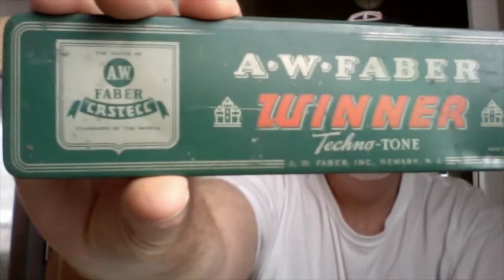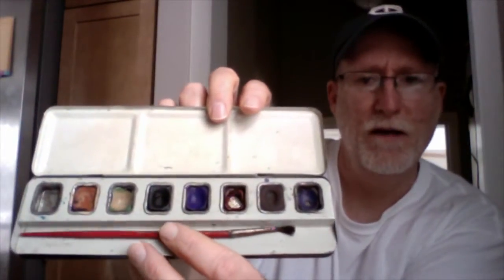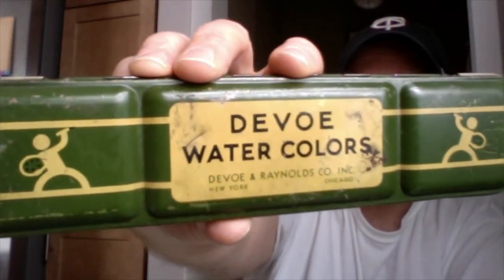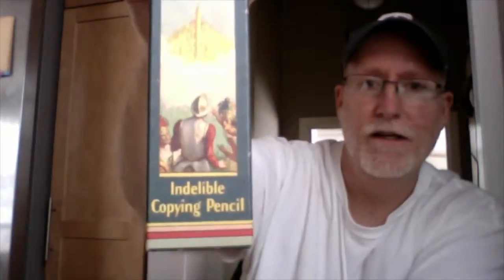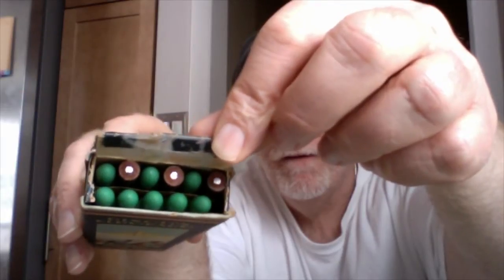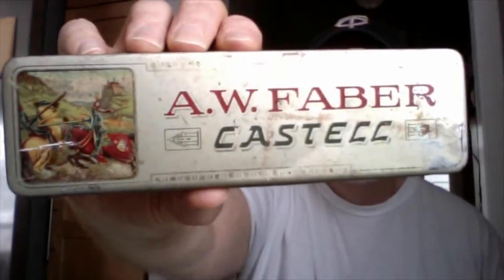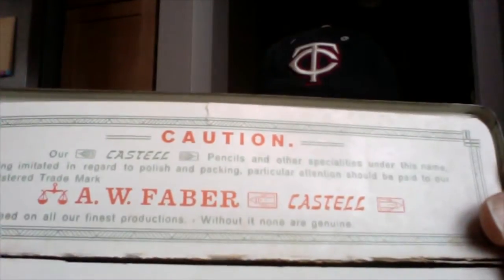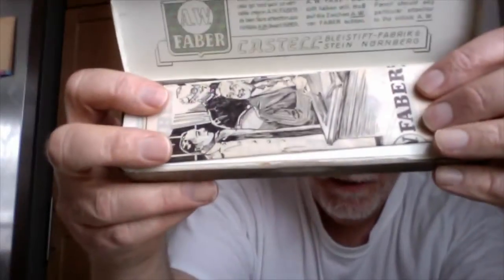Vintage Pencil Finds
I scored some really cool antique pencil and watercolor tins while on vacation in Florida. Some of them still had their original pencils still inside. One of the finds though was really, really, really cool, you'll have to watch to see what it is.